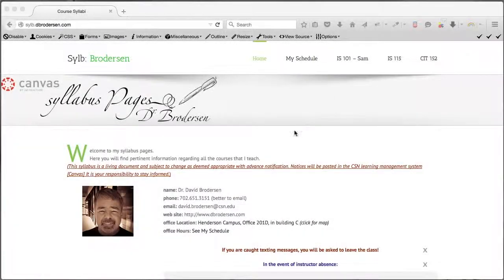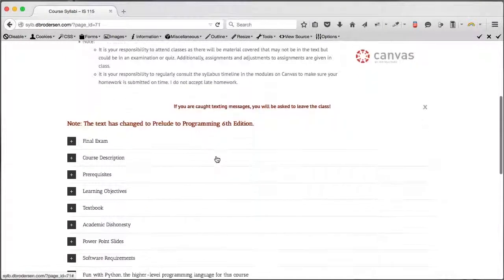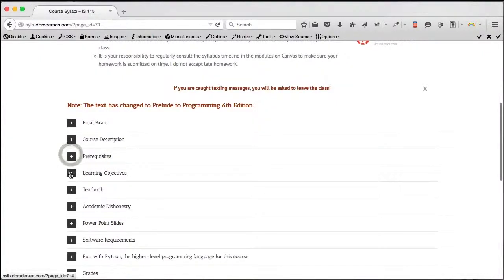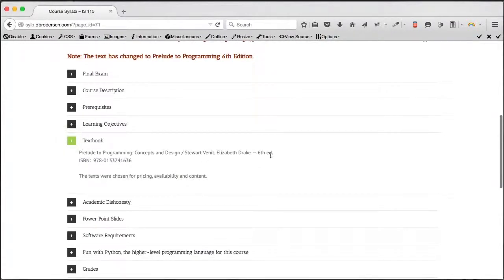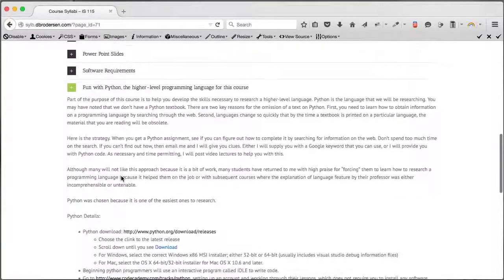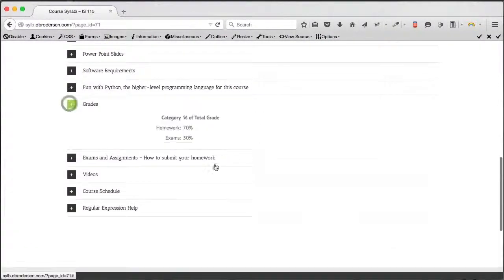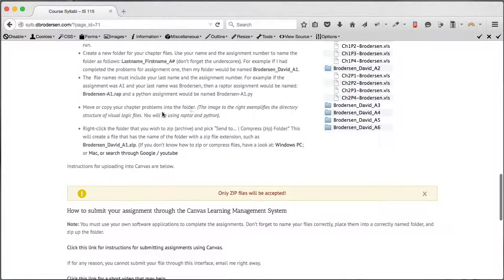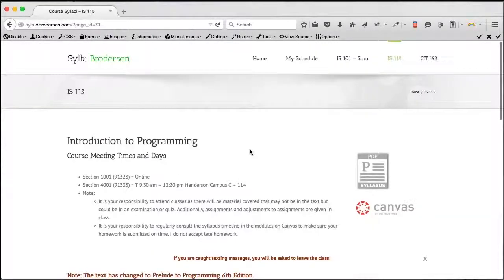IS115SylbFA2015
IS 115 Syllabus Details